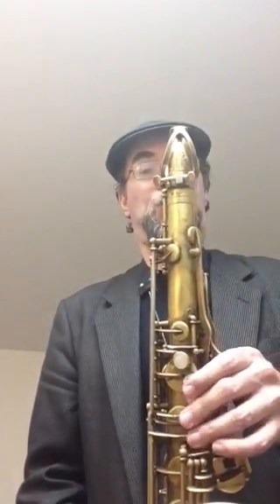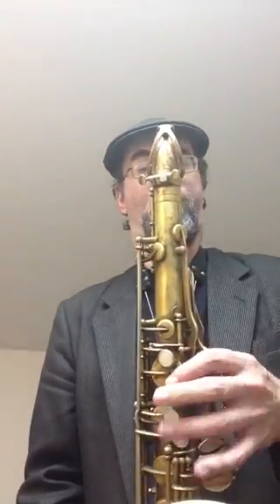Greg Fishman teaches how to mix a minor triad with dim7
In this video, D’Addario Woodwinds artist Greg Fishman demonstrates his technique for combining a minor triad with a diminished seventh chord to achieve a very cool "quasi classical" effect when improvising.